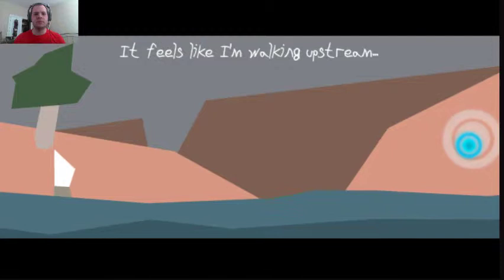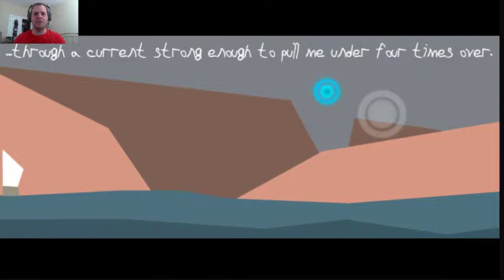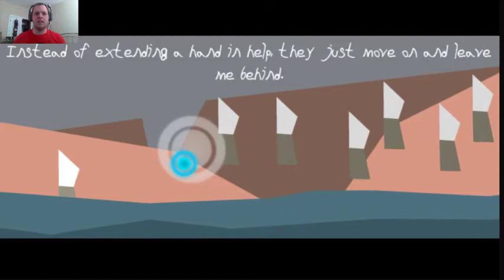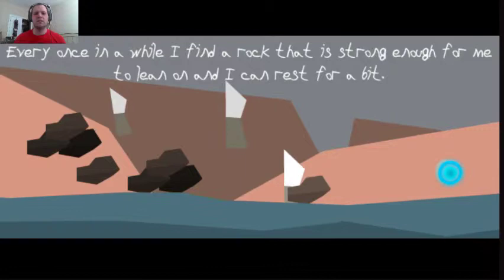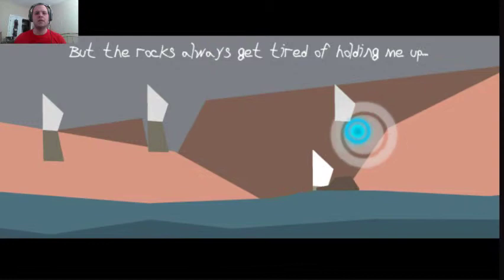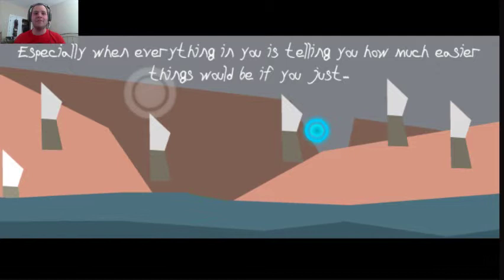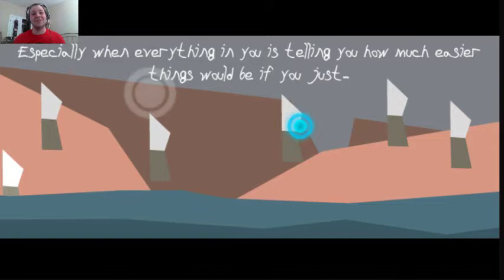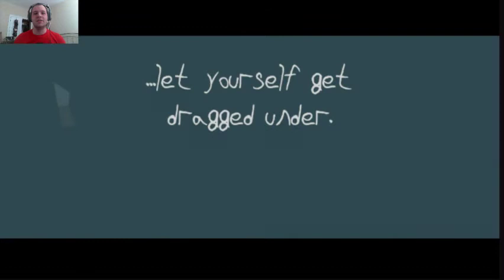This gets sad || The Irishman Plays River Walker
This one hit close to home